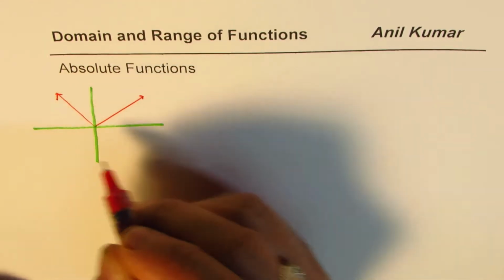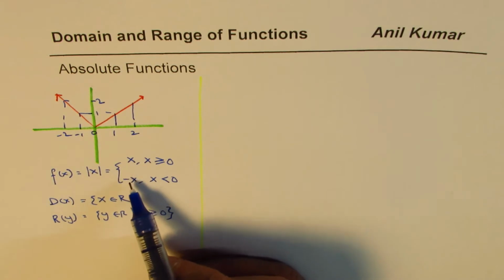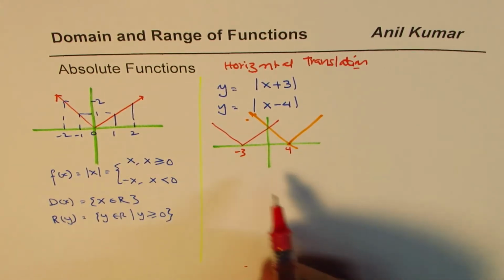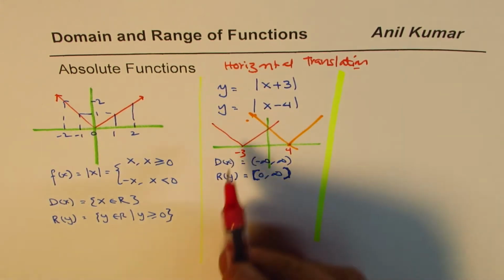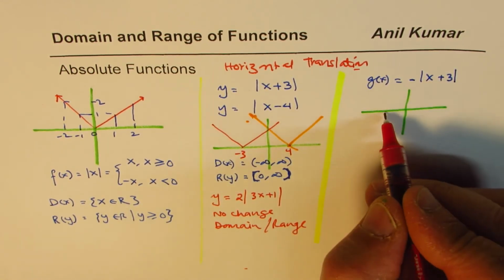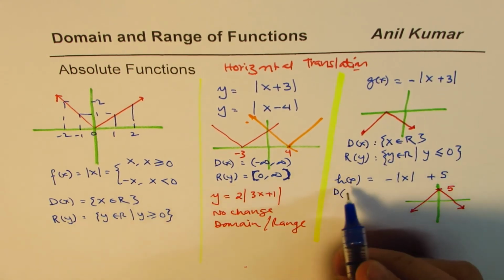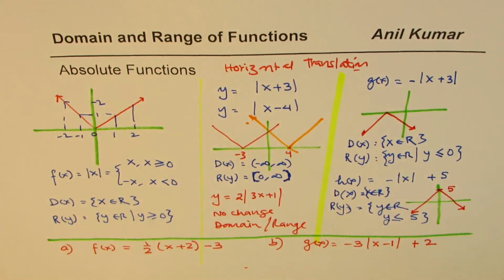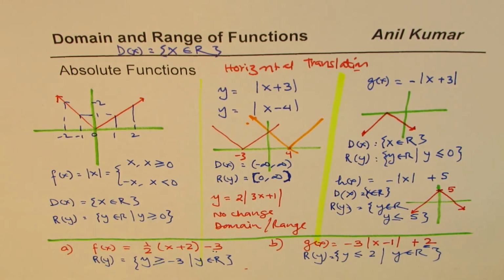How to find domain and range of absolute functions